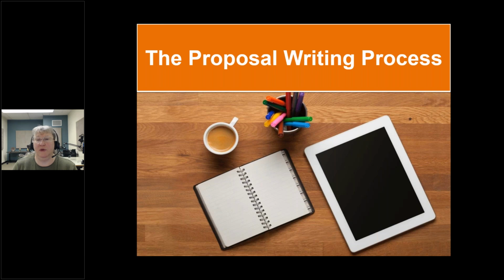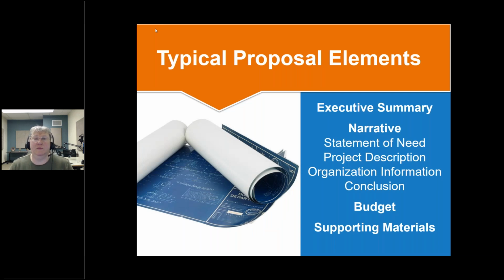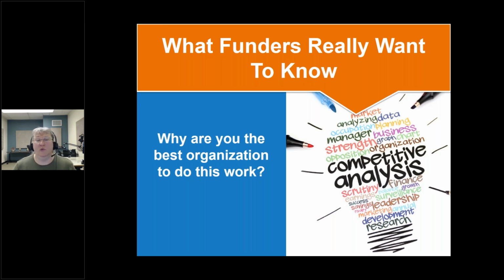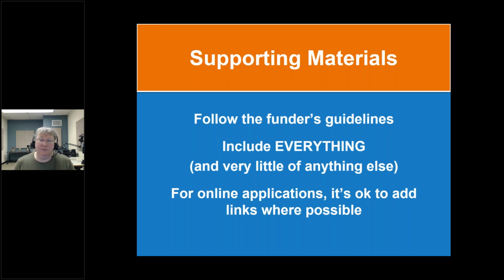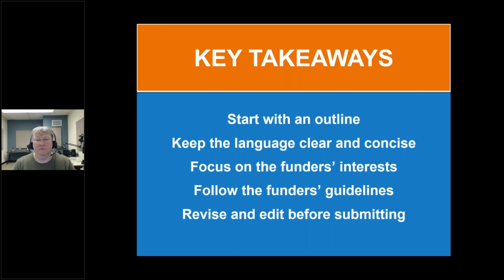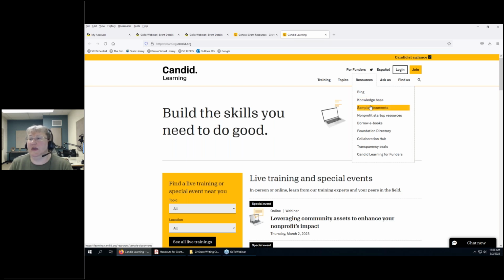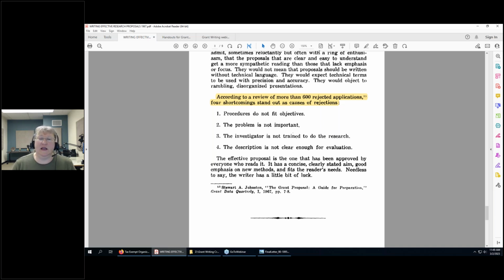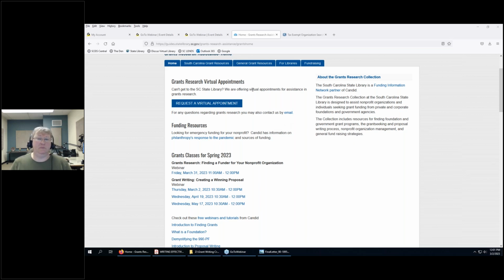Grant Writing: Creating a Winning Proposal